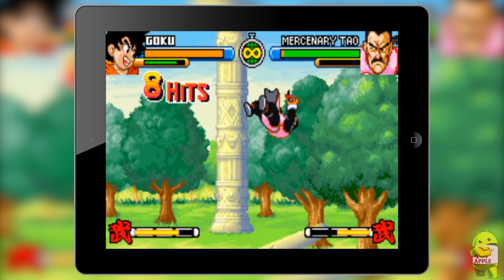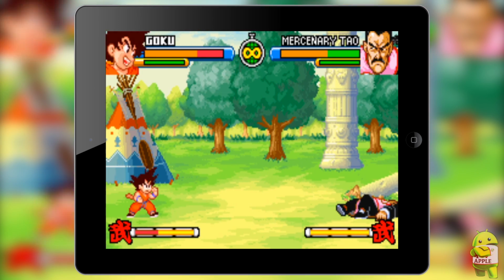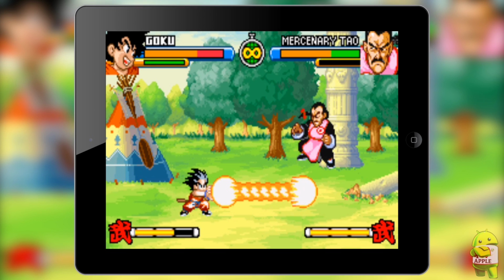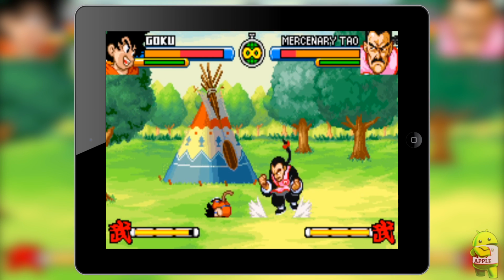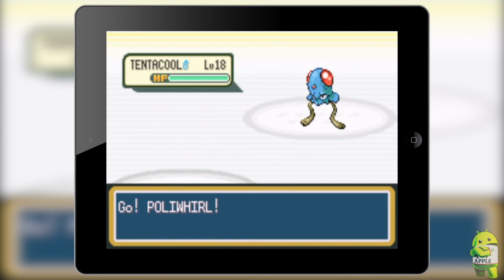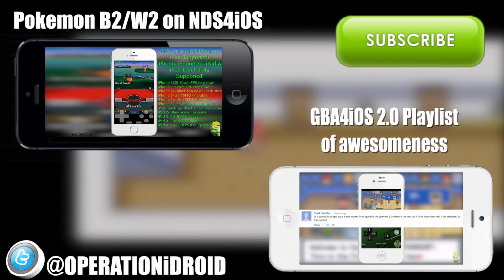GBA4iOS 2.0: Where is it? When is it coming out? (Discussion) (Gameplay)